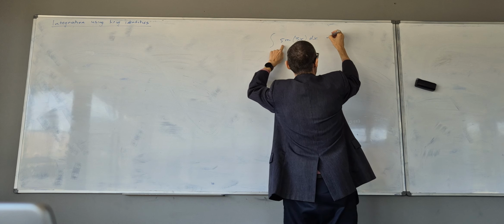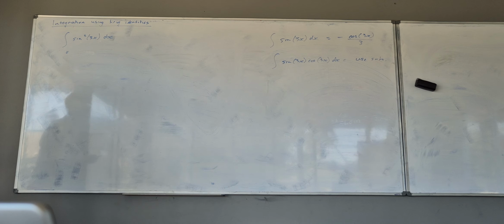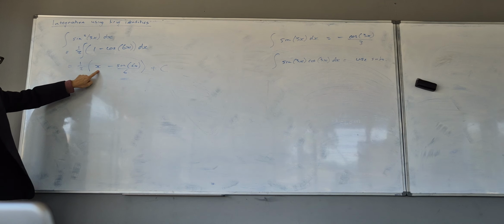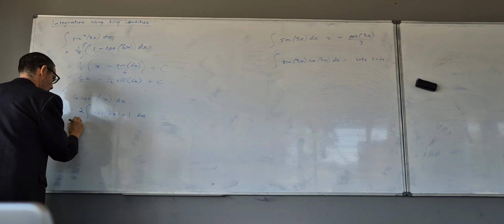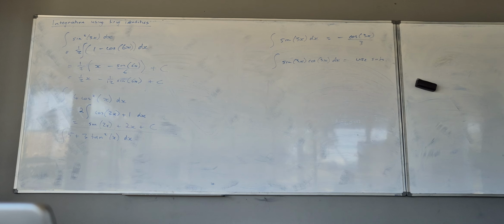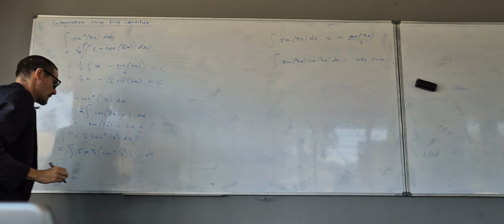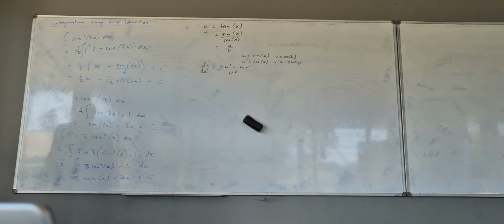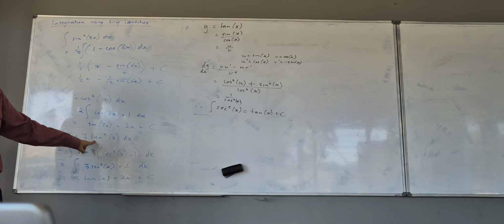Integration using trigonometric identities 1/2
Integration using trigonometric identities 1 of 2